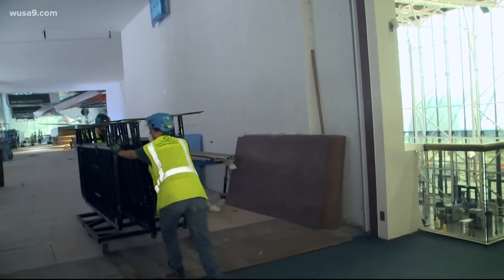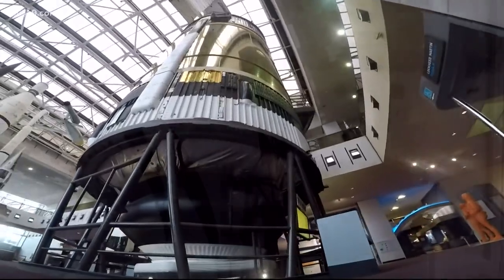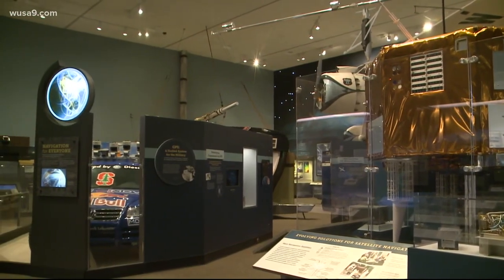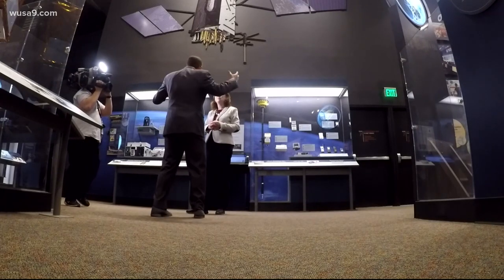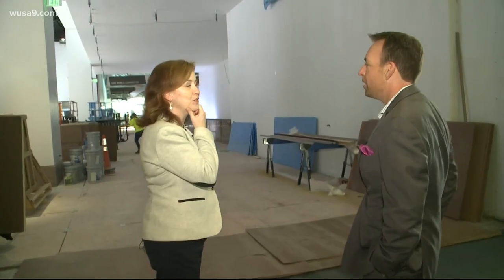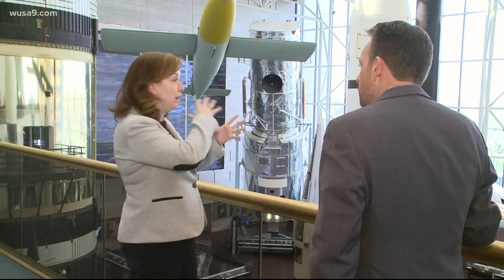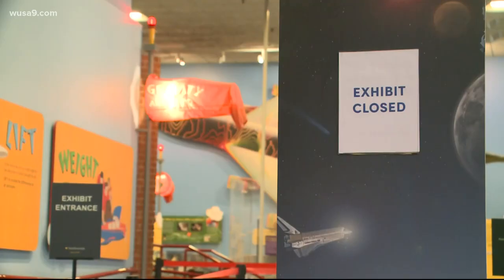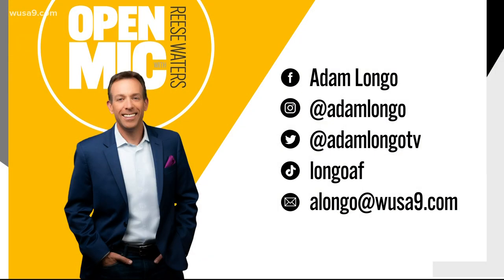DC Air & Space Museum to close for six months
Largest renovation project in the museum's 45-year history is already well underway